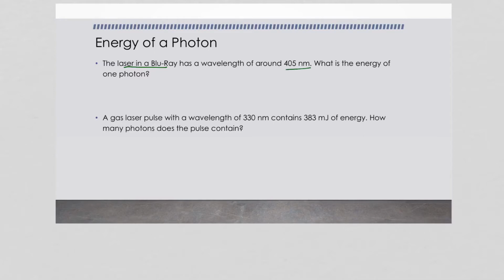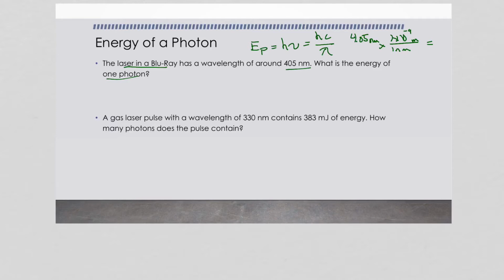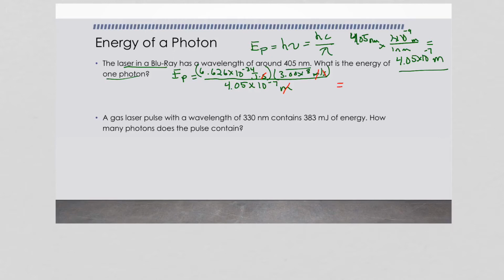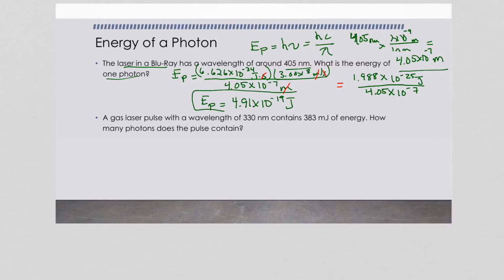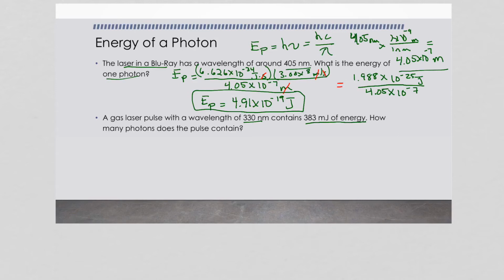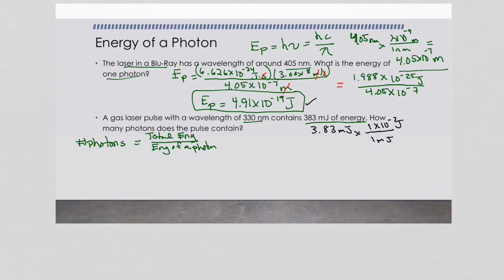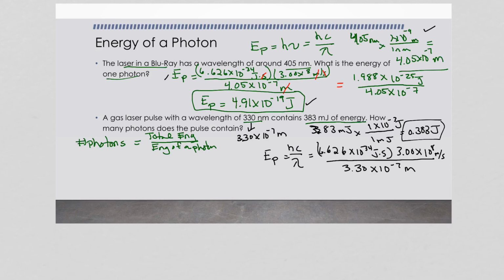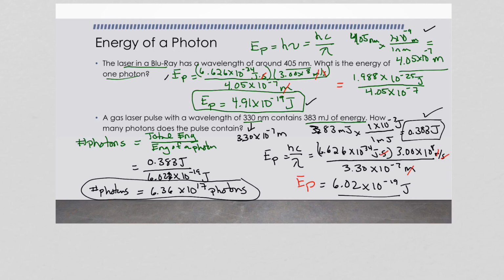Gen. Chem. 1 - Ch. 8-9 - photon energy problems